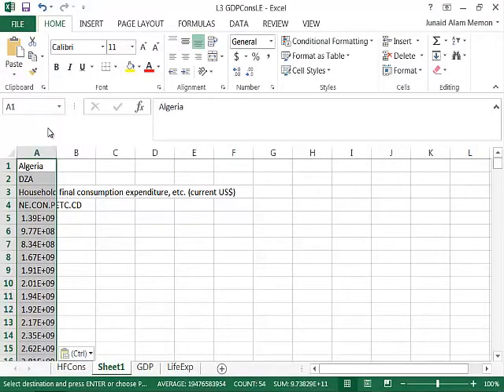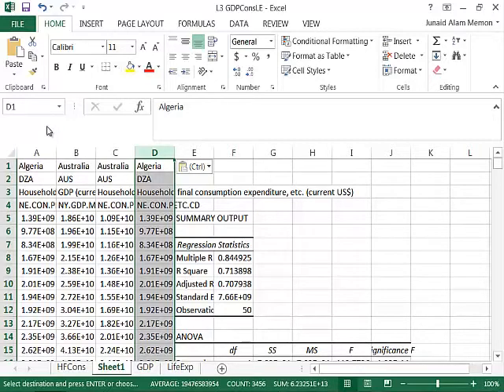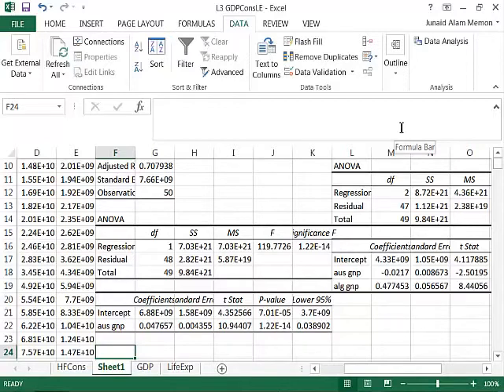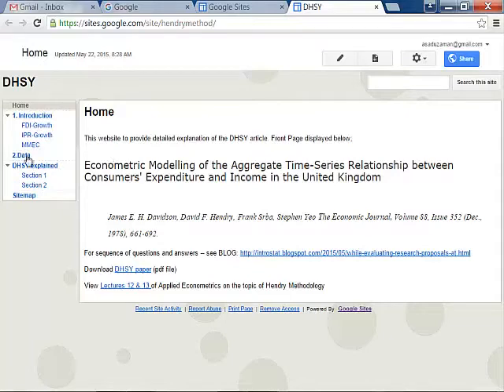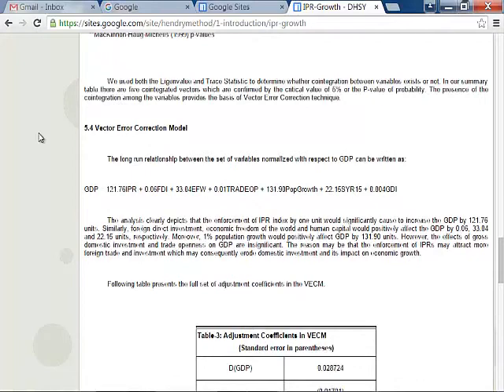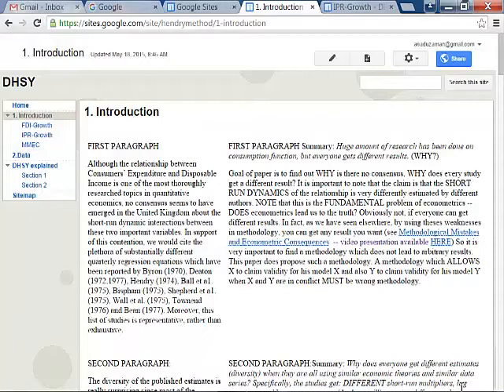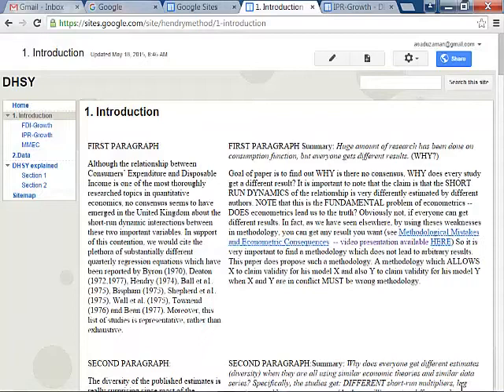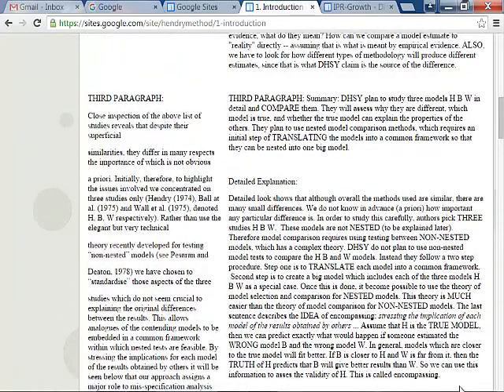EM L01 Flaws in Conventional Econometric Methodology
First Lecture of Applied Regression Analysis for PIDE Faculty (Sep 2015).